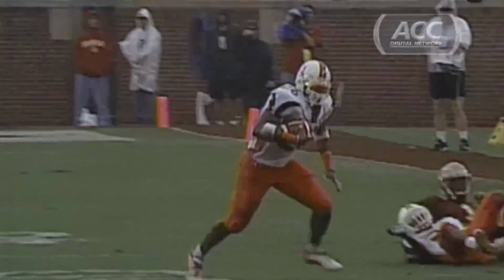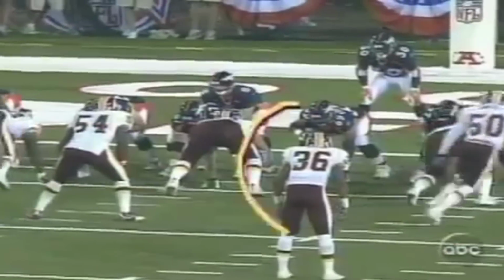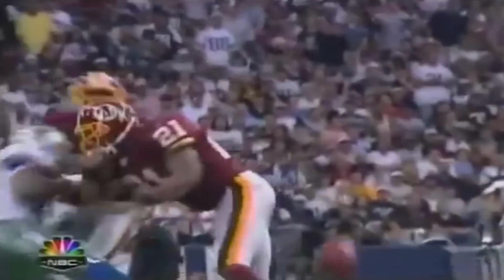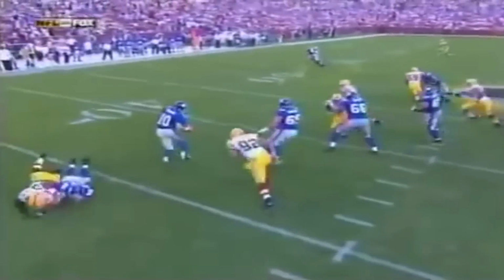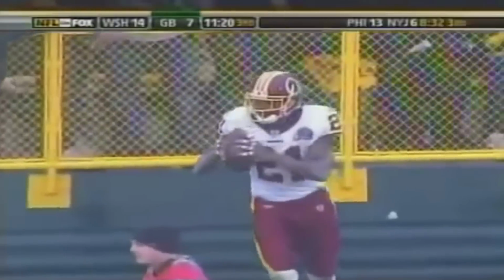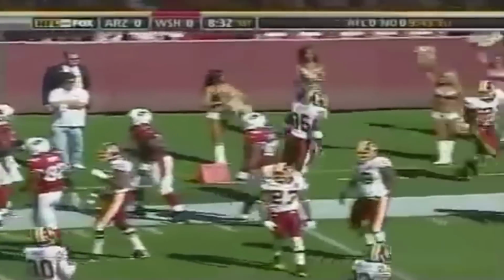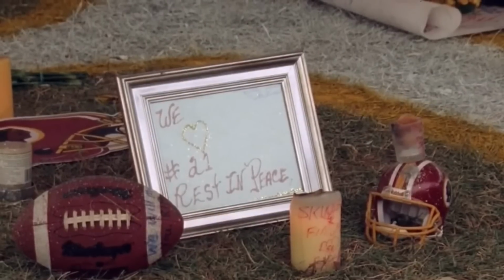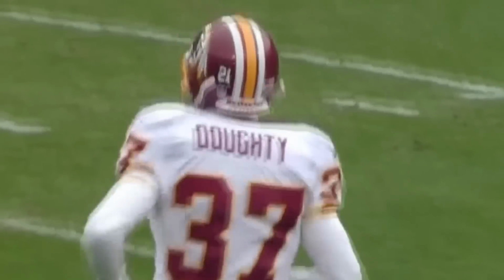Sean Taylor: The Greatest Safety of All Time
A Mini Sean Taylor Documentary I made. Sean Taylor, the GOAT.

Joseph Vincent's videos inspired me to make this.